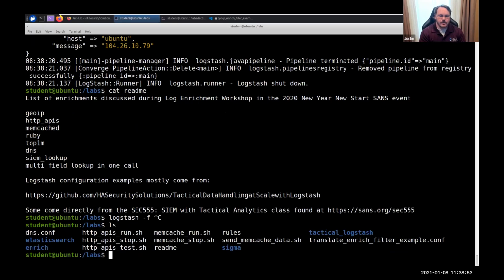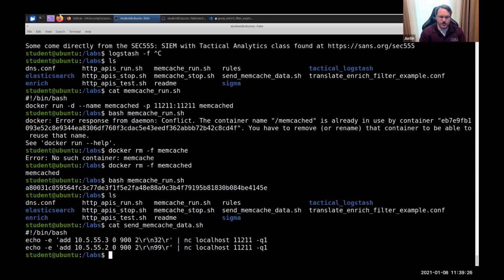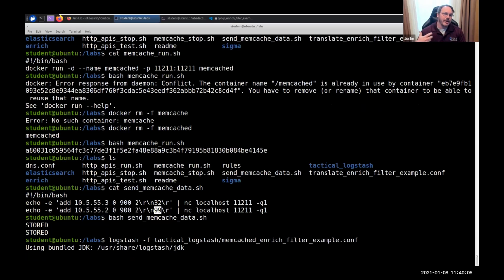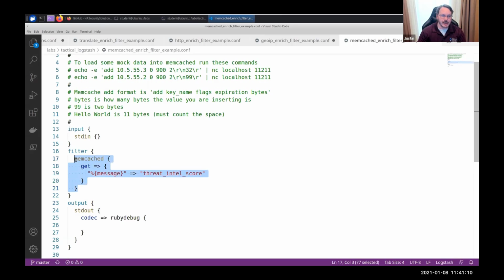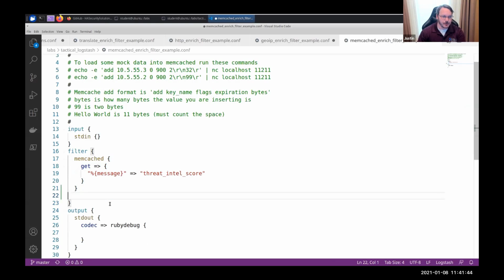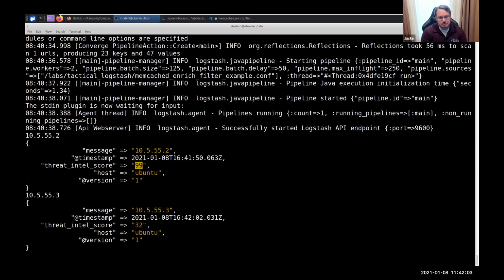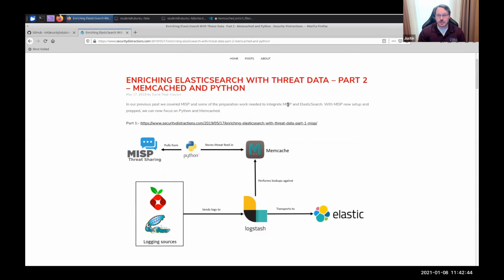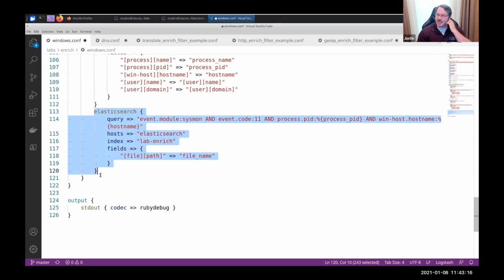Data Enrichment using Memcached - Instant Correlation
This video provides a walkthrough of performing data enrichment. Data enrichment involves using existing data to pull in additional context. Within this example, Logstash is used to lookups against data inside Memcached. Memcached acts as a memory lookup service for near-instant correlation.

If the link above does not work, try downloading it

Are you looking for help improving your detection capabilities? We routinely implement SIEM and NSM solutions, both commercial and open source.

Speaker: Justin Henderson, CEO H & A Security Solutions LLC Justin is the co-founder of H&A Security Solutions, LLC, a company that deploys, maintains, and tunes SIEM, NSM other solutions for organizations. Justin also maintains one of the largest security onion deployments in the world with over 1200 network sensors. He is a passionate security architect and researcher whose cybersecurity experience started at the age of thirteen when he began providing professional services to organizations. Justin was the 13th GSE to become both a red and blue SANS Cyber Guardian and holds over 60 industry certifications. As the author of SEC555 and co-author of SEC455 and SEC530, he’s able to bring his encyclopedia of IT knowledge into the classroom.